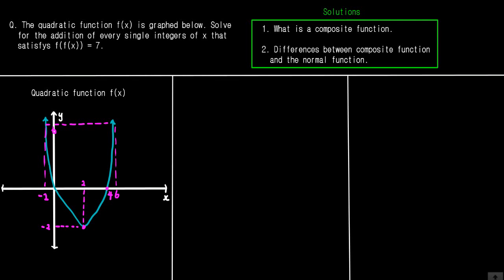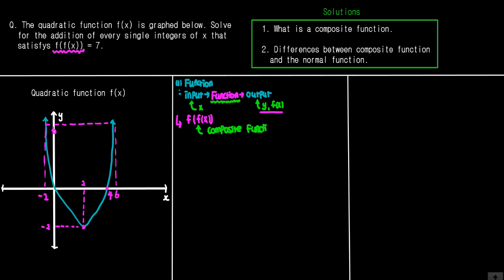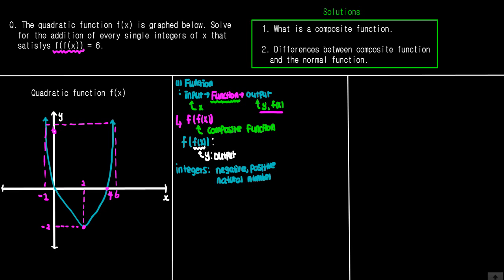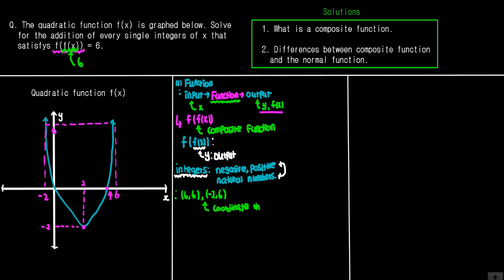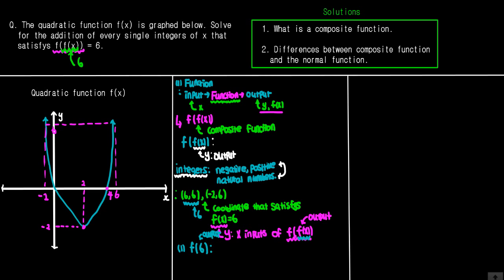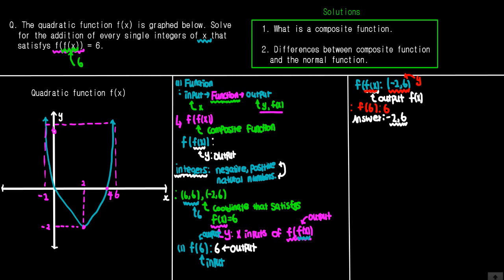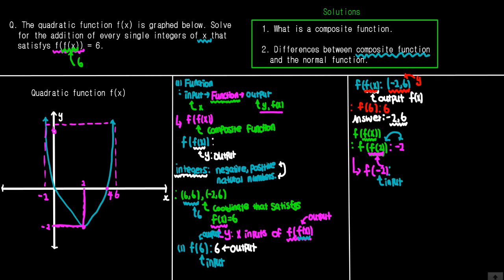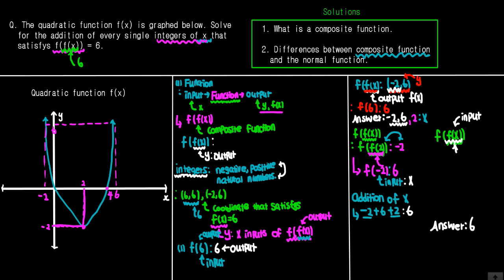Advanced composition of function